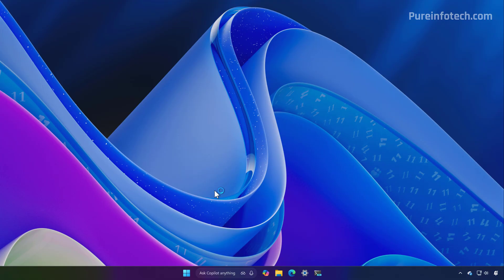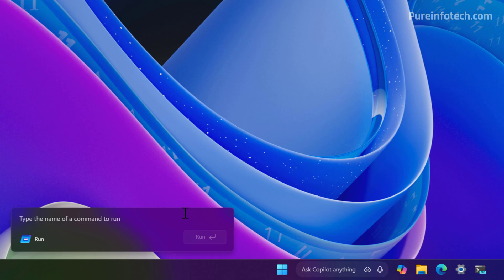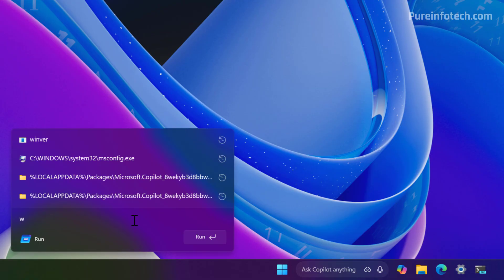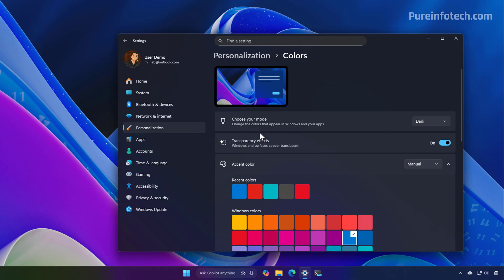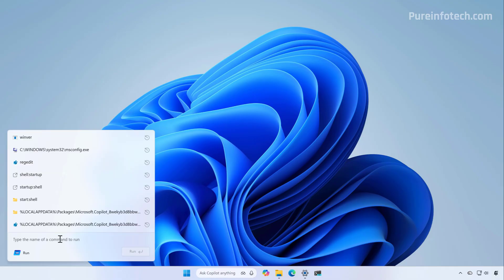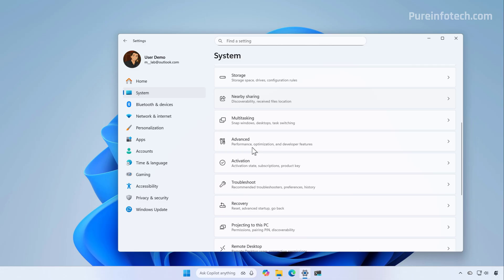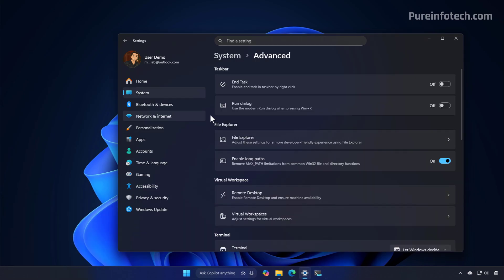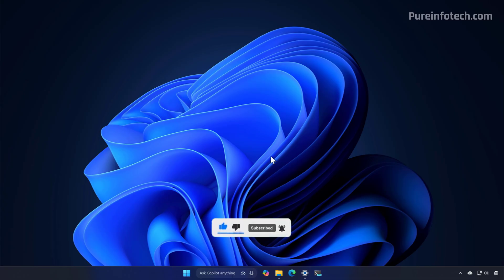First Look! Windows 11 New Run Dialog with Modern Design (ENABLE STEPS)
See ➡️ The Run dialog (Windows key + R) on Windows 11 is getting an updated design. Here's a first look at the new design, and how to enable it in the Settings app.